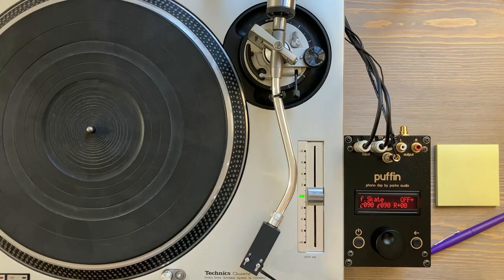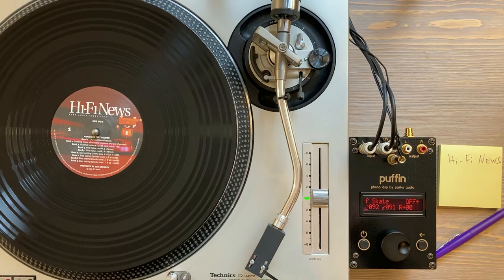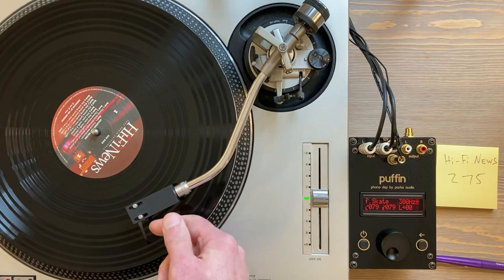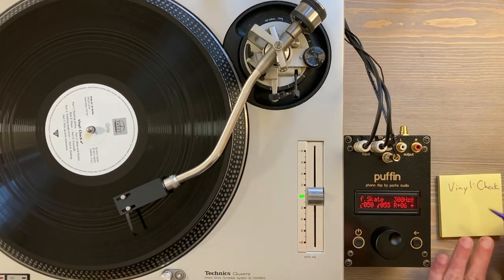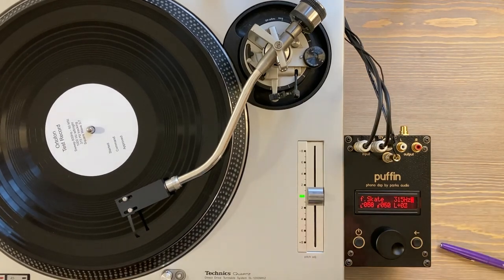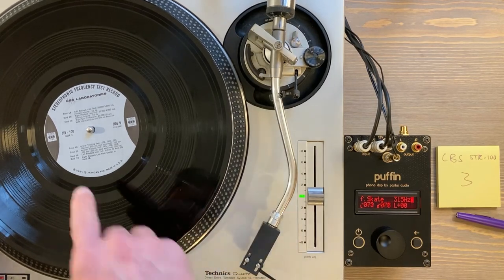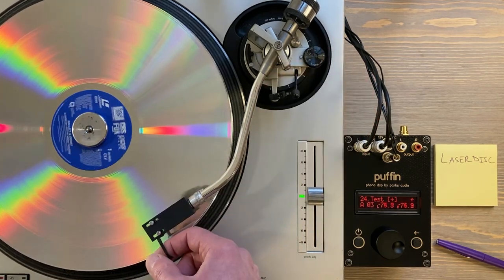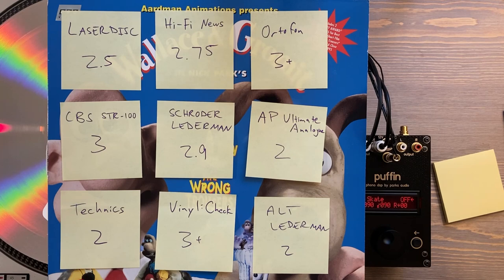Parks Audio #6 - Nine Anti-Skating Adjustment Methods for Vinyl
A great treatise on anti-skating by Hakan Agustos:
Skating force - Misunderstanding and misinformation about it.